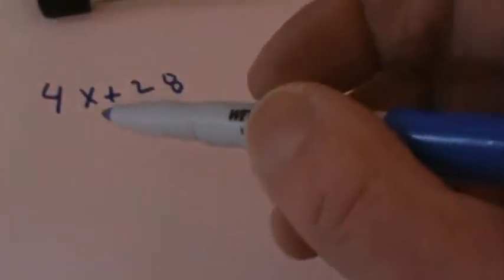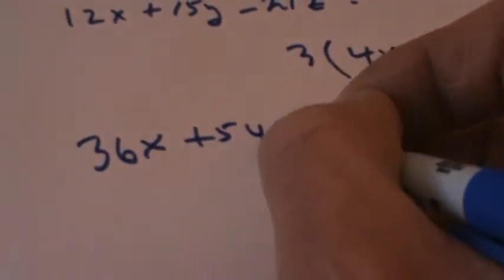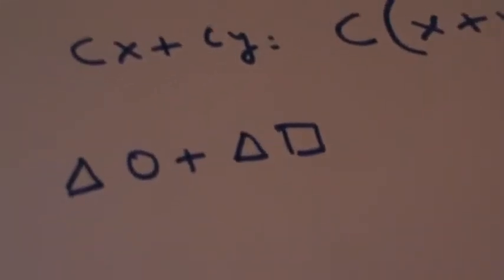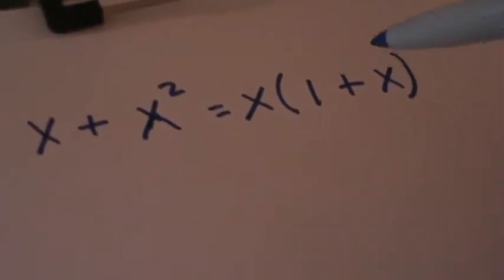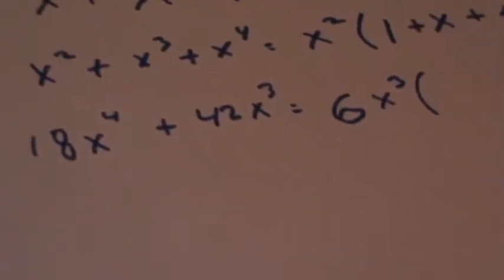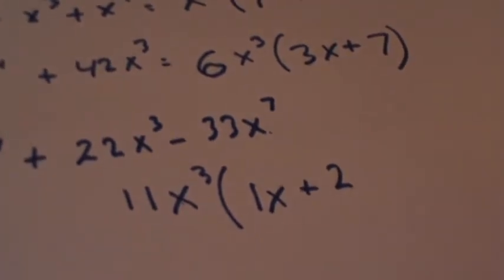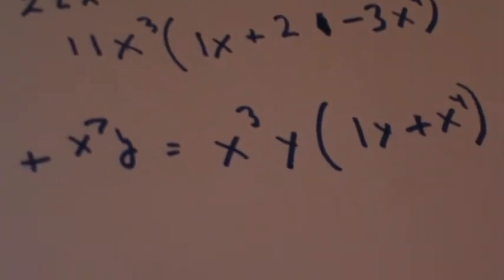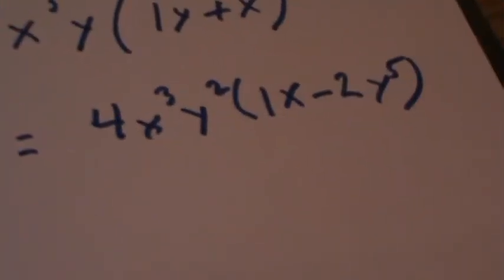Simple Factoring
The purpose for this video is to introduce one to simple, basic factoring techniques that are use to factor an algebraic expression. The main focus is on how to look for and use the greatest common factor or G.C.F. in factoring an algebraic expression.